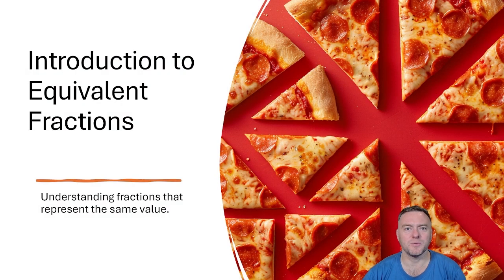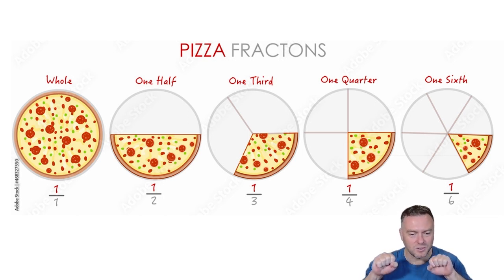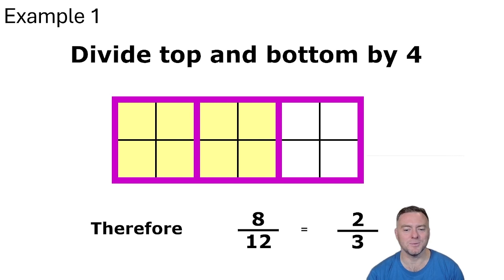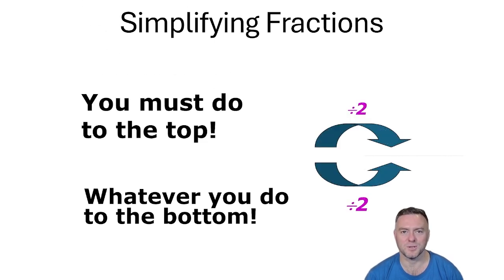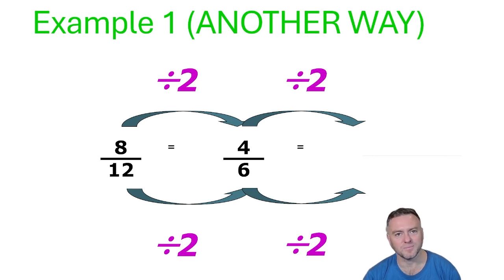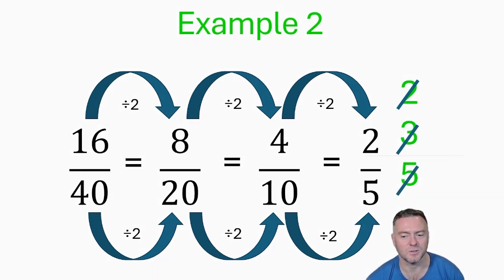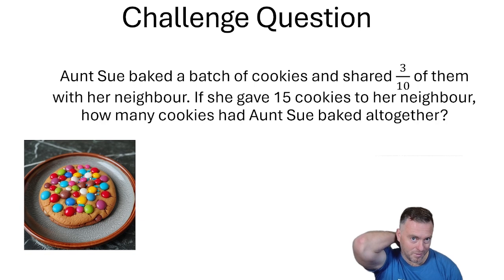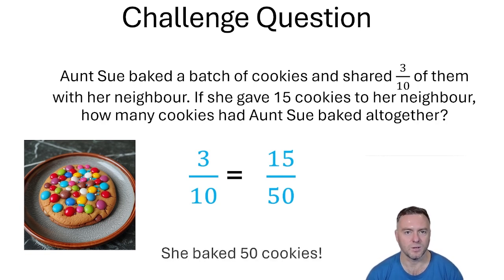Easy Guide to Equivalent Fractions: Understanding With Pizza! 🍕📏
Get ready to explore the tasty world of fractions with our fun and informative tutorial on equivalent fractions! Perfect for students, teachers, or anyone looking to sharpen their math skills, this video makes understanding fractions as easy as eating pizza. 🍕✨

Join us as we dive into the concept of equivalent fractions. We'll show you how to compare numerators and denominators effectively to identify fractions that represent the same value. Using the universally loved example of pizza, we’ll visually demonstrate how different slices can still make up the same whole. 🧩🎓

What you’ll learn:

The basics of equivalent fractions
How to compare numerators and denominators
Visual examples with pizza to illustrate equivalent fractions
Practical tips to help you master this essential math concept
🙏 If you enjoyed learning about equivalent fractions with us, please give this video a thumbs up 👍, subscribe for more delicious math lessons 🔔, and share it with friends or classmates who might also find it helpful. Your engagement helps us continue producing great content and helps you turn math problems into math pizza parties! 🎉📚